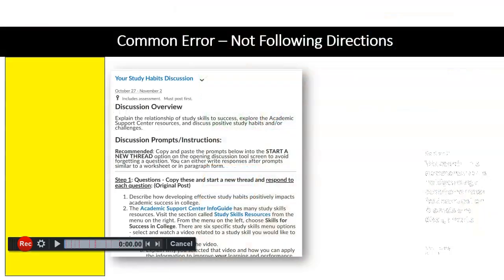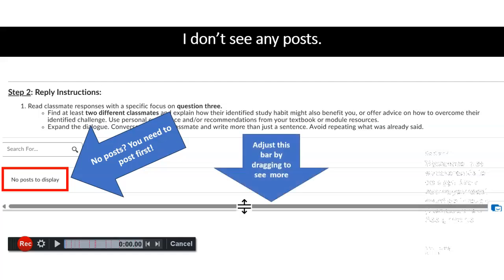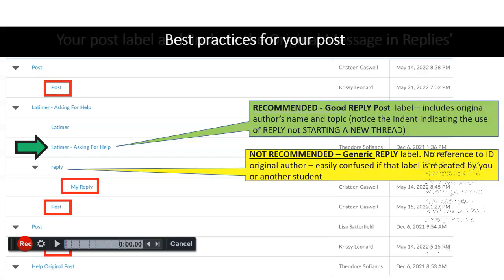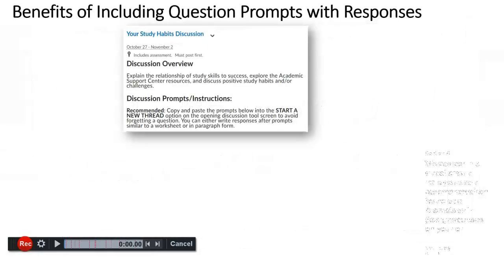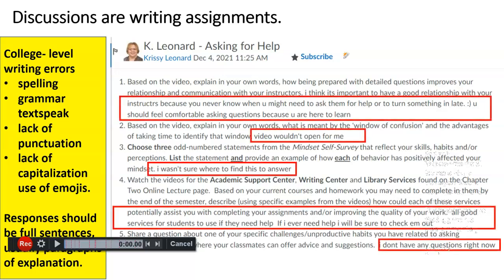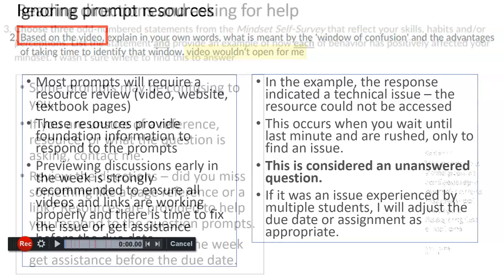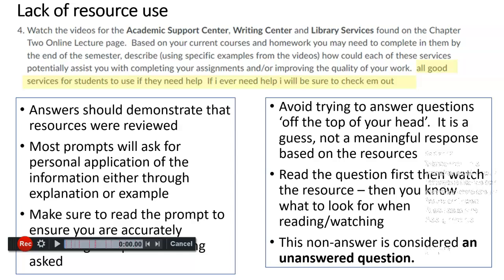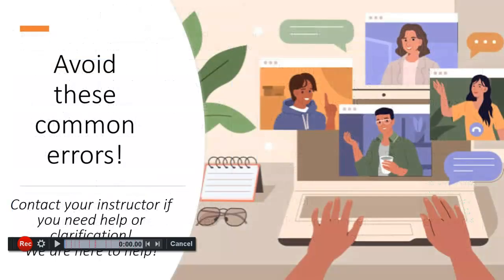Discussion Examples and Common Errors - New